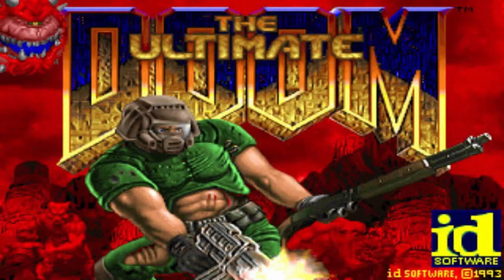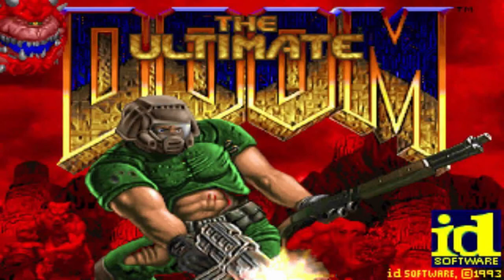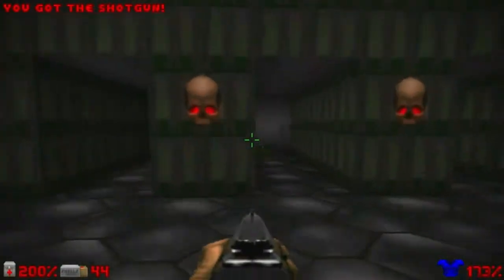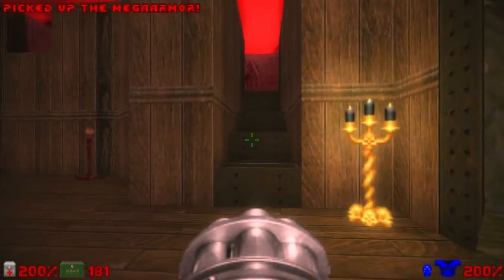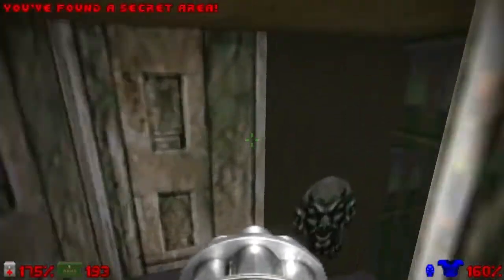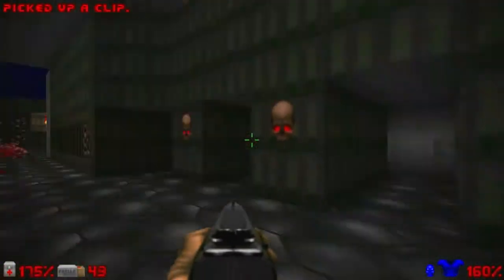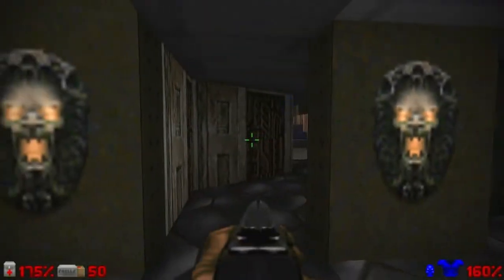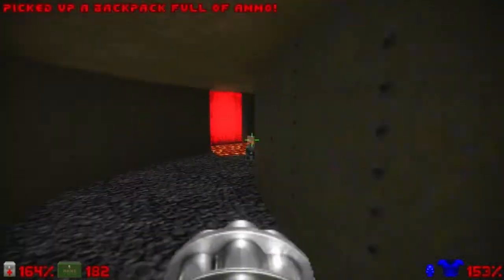Ultimate Doom 100% walkthrough - E3M3: Pandemonium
A 100% walkthrough of Ultimate Doom, released by id Software at 1995. Played through Doomsday Engine source port for the PC. This walkthrough is done on the Ultra-Violence difficulty, with 100% kills, 100% items and 100% secrets, when possible.

This video is the gameplay of Episode 3 (Inferno), Map 3: Pandemonium.